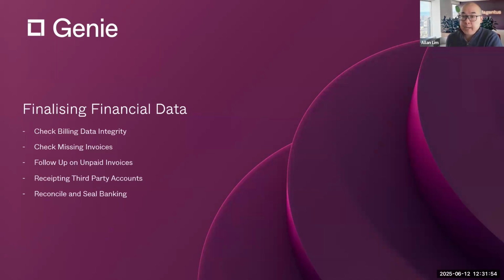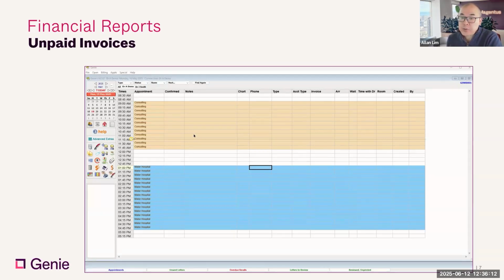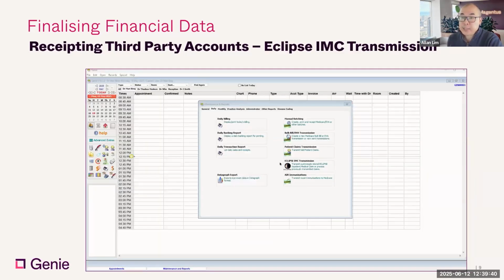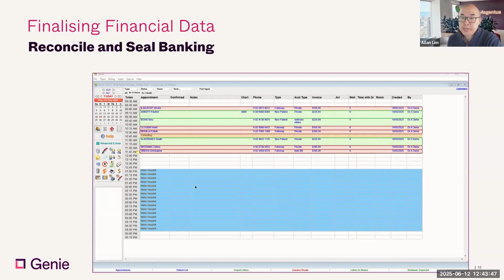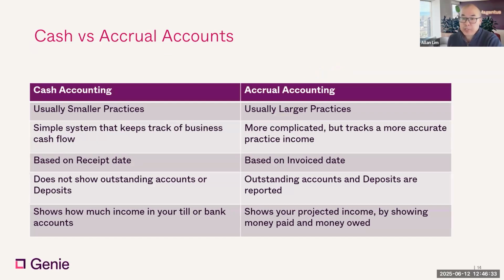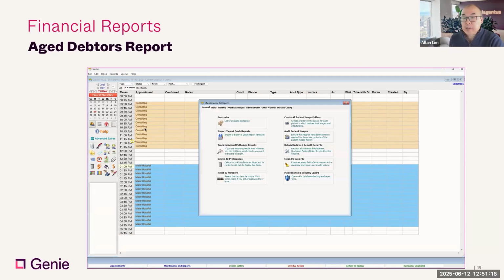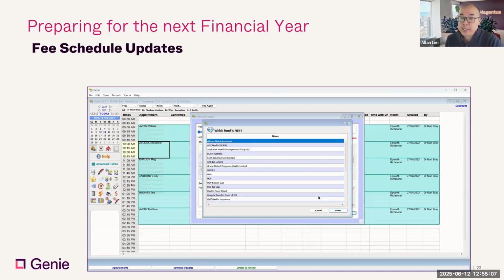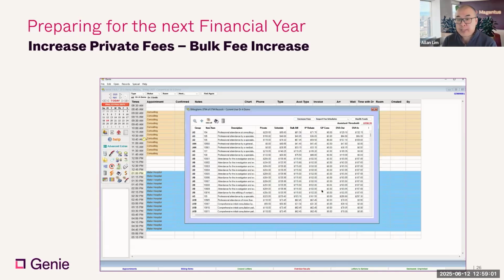Lunch & Learn: EOFY Readiness in Genie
This is an essential webinar for all Genie practice’s in the leadup to the EOFY year. Uncover ways to save-time, reduce reporting errors and set-up for success for the next financial year.

During this free 45-minute webinar we will cover in detail:
- EOFY Reports, what, when and how to run them
- Genie administrative tips to reduce your EOFY headaches
- Managing fee schedules
- How to set up for the next financial year